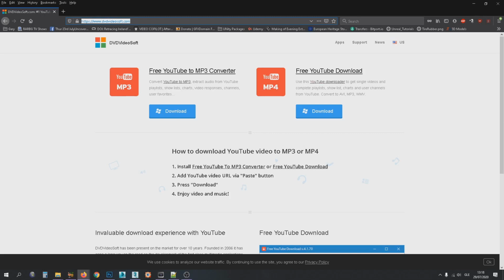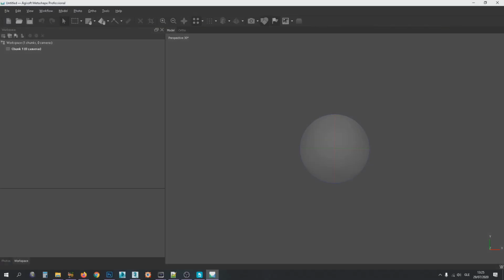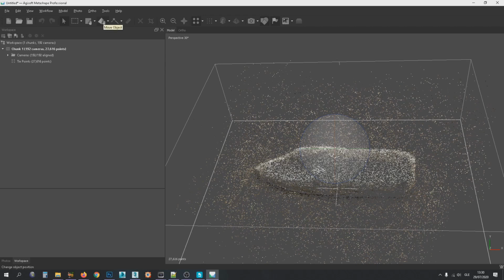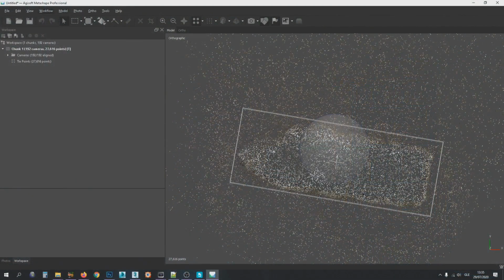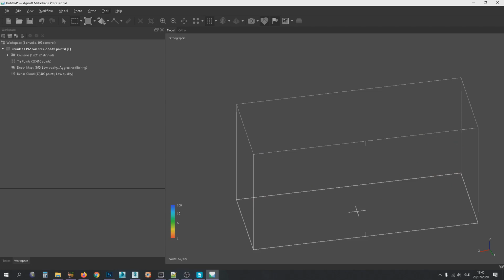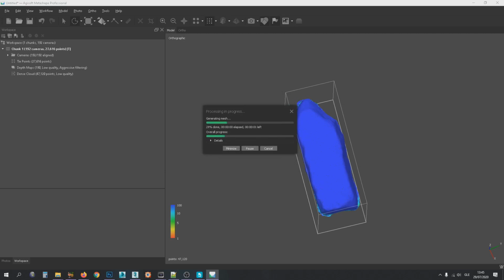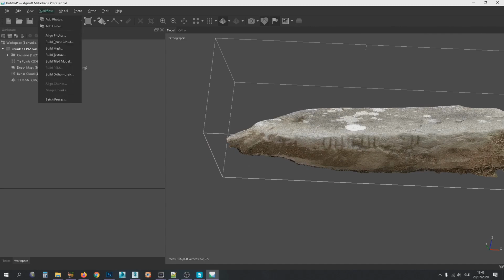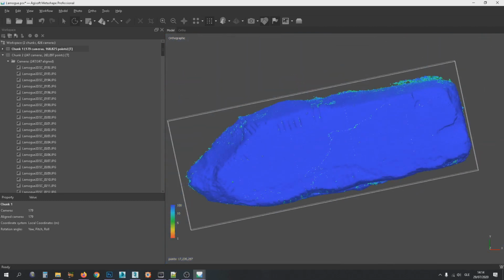8 Photogrammetry workshop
Video 8 Photogrammetry workshop with Gary from Digital Heritage Age.
This project was commissioned by the Heritage Office of Kilkenny County Council, and co-funded by Kilkenny County Council and the Heritage Council.